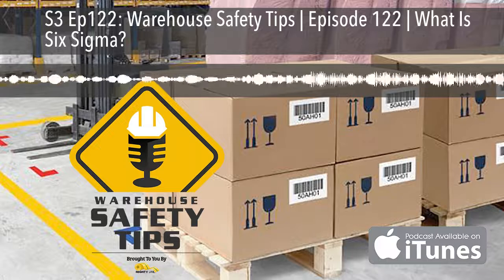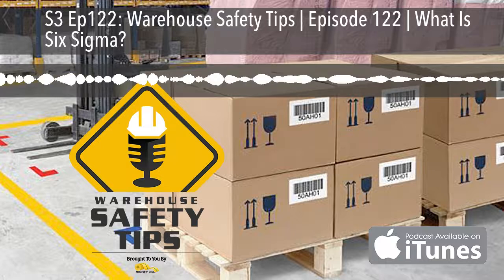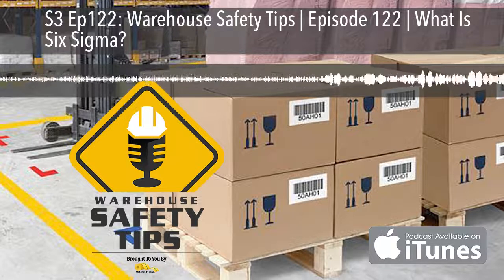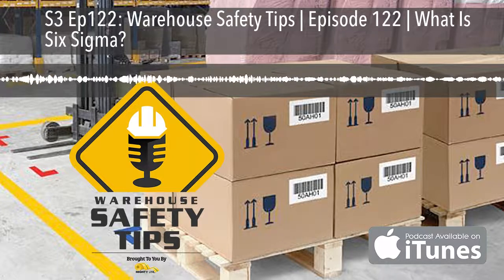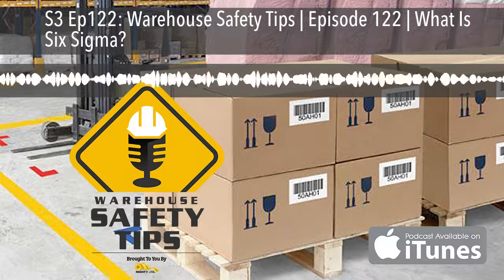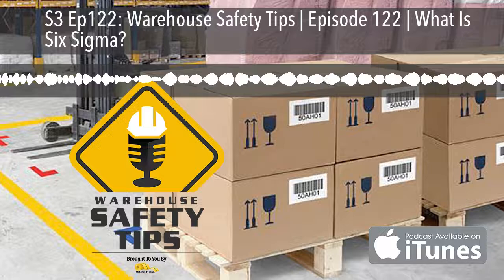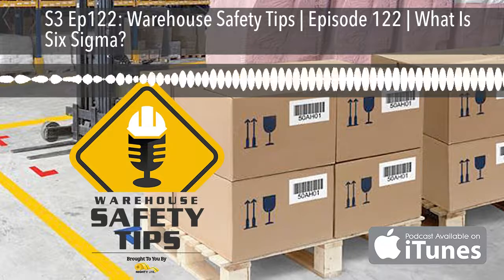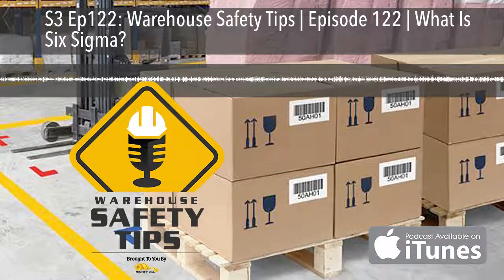S3 Ep122: Warehouse Safety Tips | Episode 122 | What Is Six Sigma?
On today's podcast - we're going to be answering the question "What is Six Sigma?".
You can find the show notes to each episode, links to the information mentioned on the podcast, the social media platforms we're on, and anything else related to the podcast at WarehouseSafetyTips.com .

As with all of our podcasts - we keep things very short and to the point for time purposes.  We provide a general and high-level look at the topics at hand - but, almost all of our topics can and should be looked into much deeper.
Six Sigma was put into action by Motorola Engineer Bill Smith in 1986.  Its purpose was to produce products with little to no defects.  This would be accomplished by identifying and removing as many of the manufacturing and business processes that could be responsible for errors and defects as possible.
Unlike the 5S Methodology, we cover on this podcast - Six Sigma doesn't have 6 parts or steps.  Instead, the six of Six Sigma refers to the 6 standard deviations (Plus and Minus).
The ranking of Six Sigma is similar to that of the colored belts in Martial Arts.  The progression starts with white and is followed by yellow, green, and black.
Six Sigma not only improves quality - but, also offers culture and mindset for facilities to strive for.  When implemented effectively - it should also reduce cost and improve customer satisfaction.
We look forward to seeing you next week for another Warehouse Safety Tips.

Until then, have a great week and STAY SAFE!

Go to MightyLineTape.com/SafetyTips to request a Sample Pack of their incredible Safety Signs and Floor Markings.

Again - Go to MightyLineTape.com/SafetyTips to request a Sample Pack of their incredible Safety Signs and Floor Markings.
If you visit WarehouseSafetyTips.com - you'll find the Show Notes for this episode.

Thank you for listening to Warehouse Safety Tips - and have a SAFE day!